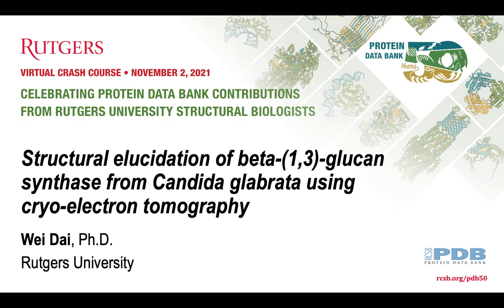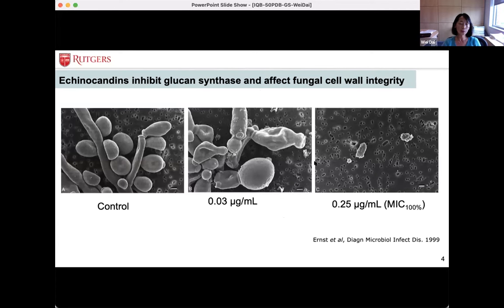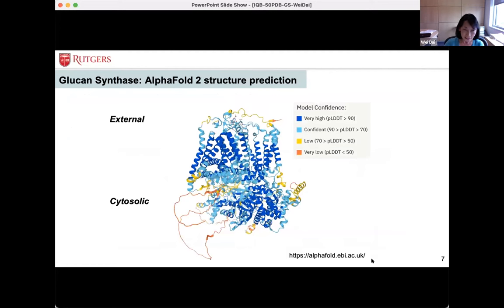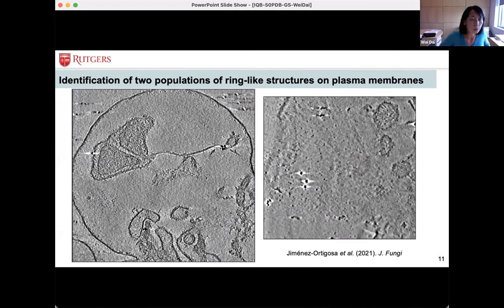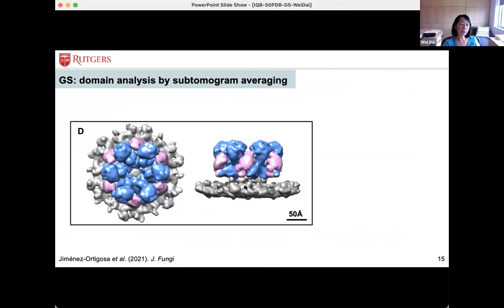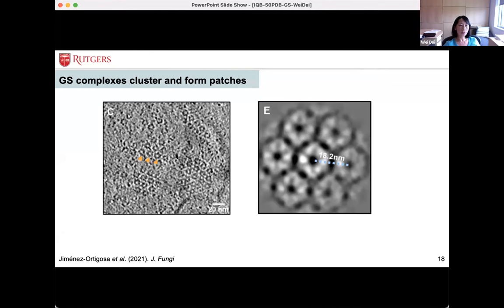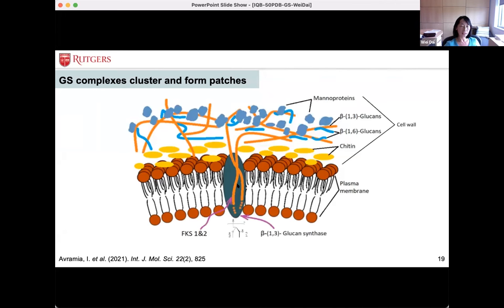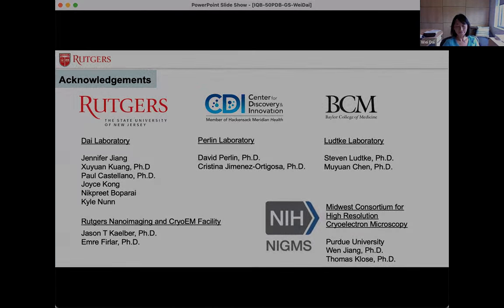PDB50: Celebrating PDB Contributions from Rutgers | Wei Dai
Structural elucidation of beta-(1,3)-glucan synthase from Candida glabrata using cryo-electron tomography
Wei Dai
Rutgers Institute for Quantitative Biomedicine
Established in 1971, the Protein Data Bank (PDB), an archive of macromolecular structural data that is freely and publicly available to the global community, marked its 50th birthday in 2021. In celebration, a Crash Course titled 'Celebrating PDB Contributions from Rutgers University Structural Biologists' was held virtually on November 2, 2021.

Access all presentations from this meeting at rcsb.org or use this playlist for chronological recording of the full meeting including panel discussions and introductions